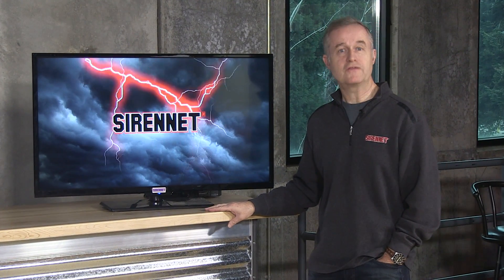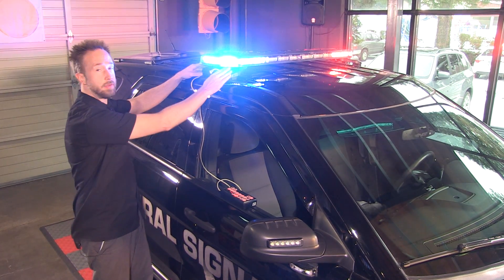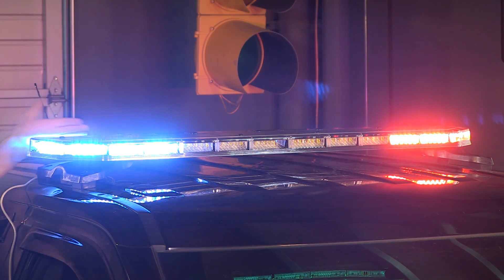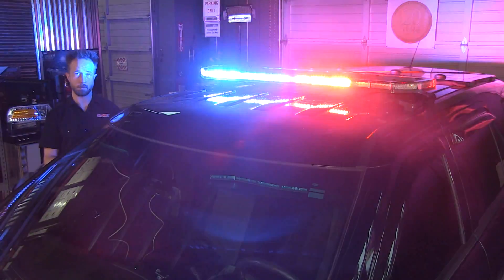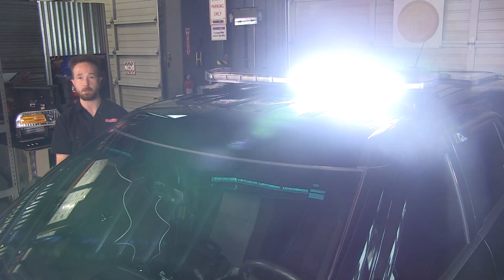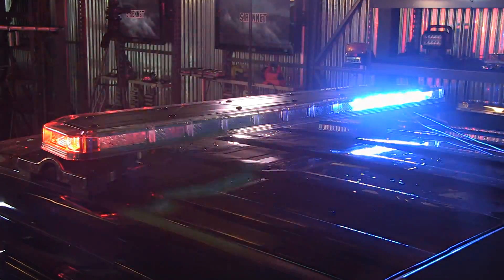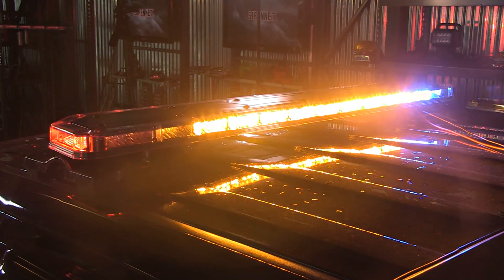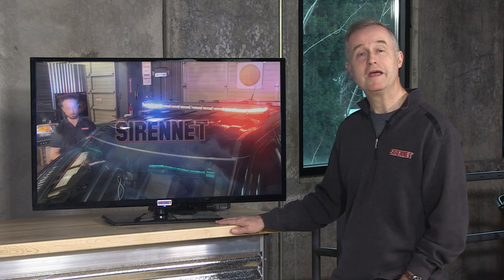The Federal Signal Integrity Light Bar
Integrity lightbar from Federal Signal is a distinct modern shaped linear lightbar with built-in multi-color LED technology. SpectraLux allows for a single light head to change color while in operation, providing 360-degree of continuous light output from takedown and alleys to an impressive flood feature. Use its all white-flood light to locate a suspect or select an amber flash pattern to safely direct traffic.

Federal Signal’s Solaris LED reflector technology maximizes the LED light source to eliminate critical dark spots and distribute true 360º of light coverage.

For further customization, mounting brackets accommodate patented HotFoot LED warning, take down and alley lights.

For maximum performance and installation, FS Convergence Network’s ‘plug-n-play’ capability offers ease of installation and programming. FS Convergence Network reduces bulky cables to streamline installation.

To reduce unnecessary downtime and increase service life, ROC (Reliable Onboard Circuity™) reduces the number of critical connection failure points found in conventional lightbars -- keeping your vehicle on the road.

Approvals
  SAE J845, Class 1
 SAE J595, Class 1
 CAC Title 13 Class B
Voltage
  12 VDC
Operating Temperature Range
  -40°C to + 64°C
Current Draw
  INTG44 - 24A (steady) without HotFoot
 INTG44 - 26A (steady) with HotFoot
 INTG51 - 26A (steady) without HotFoot
 INTG51 - 30A (steady) with HotFoot
Dim. (H x L x D):
  INTG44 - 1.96 in (5.0 cm) x 43.7 in (111.0 cm) x 9.7 in (24.6 cm)
 INTG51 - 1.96 in (5.0 cm) x 51.3 in (130.3 cm) x 9.7 in (24.6 cm)
Ship Weight  INTG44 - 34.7 lbs (15.7 kg) with standard mounting feet
 INTG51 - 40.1 lbs (18.2 kg) with standard mounting feet